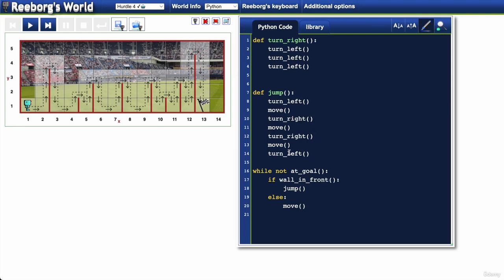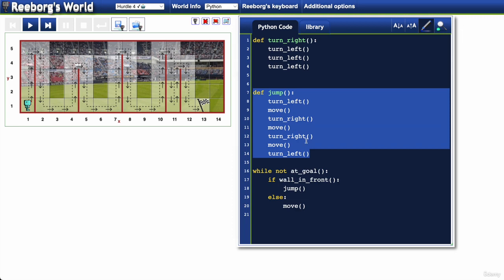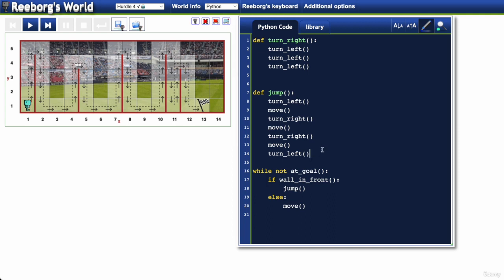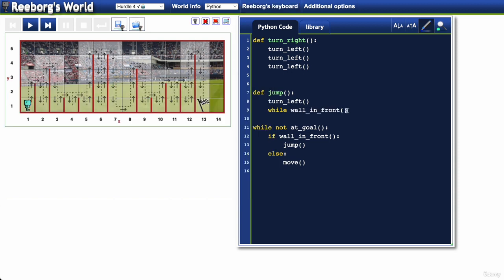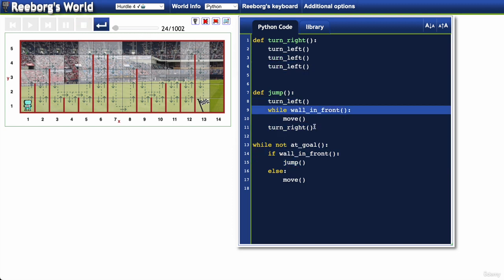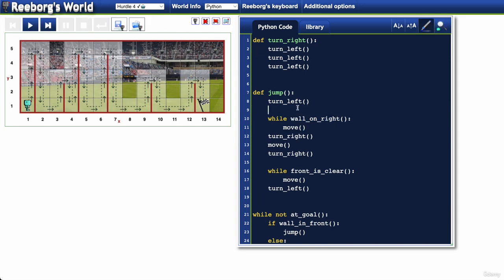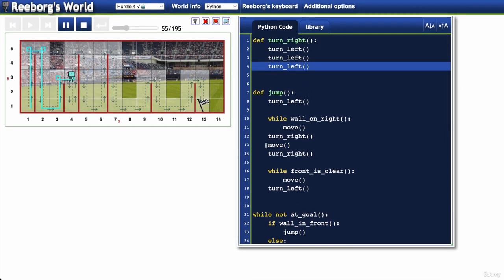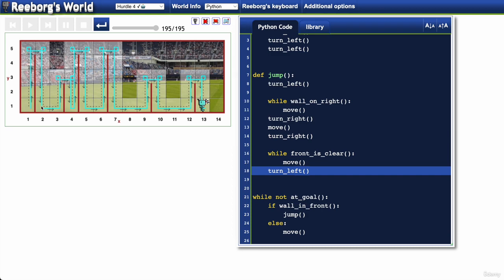10. Variable Heights Practice || 7. Beginner Functions and While Loops | Python Professional Course